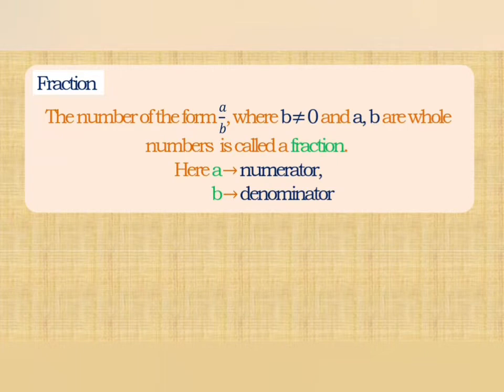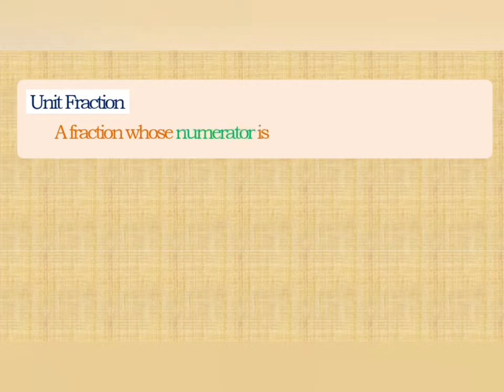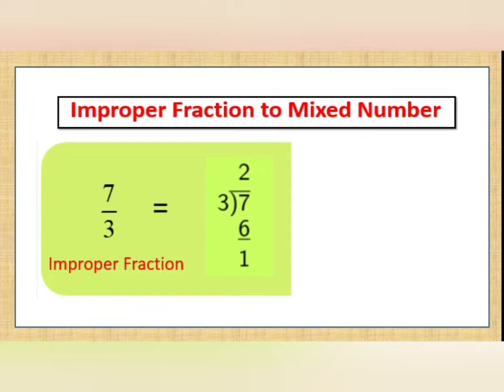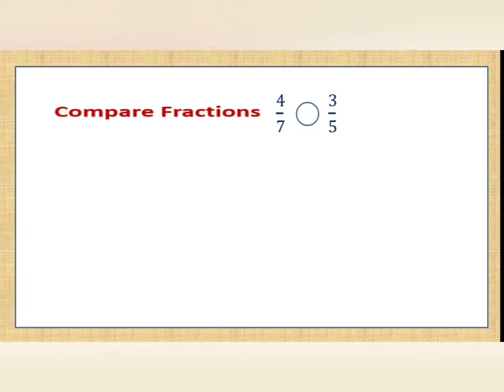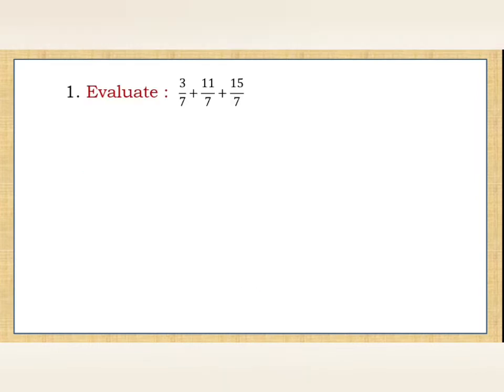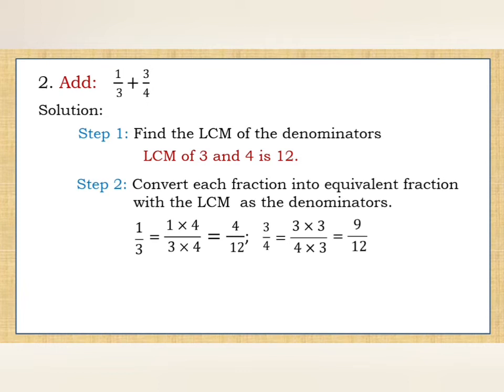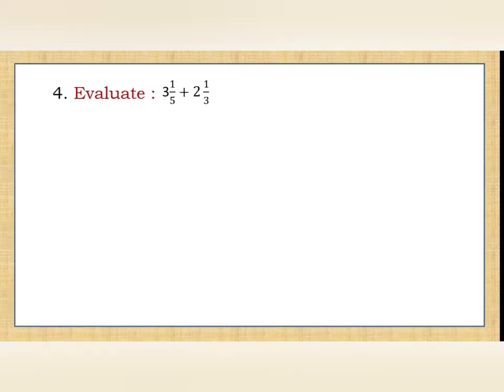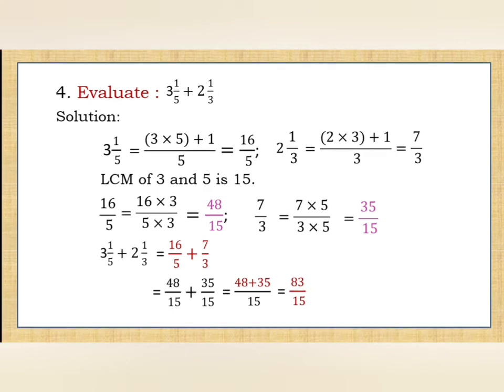Fractions & its Properties _ GRADE VII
Dear Students, this video contains Fractions & it's Properties. # Eàsy Màths.